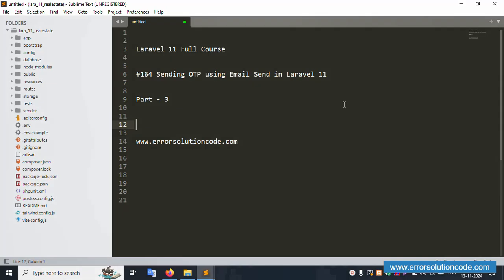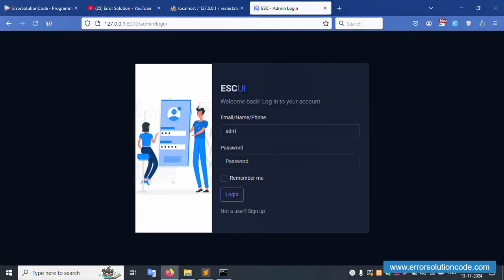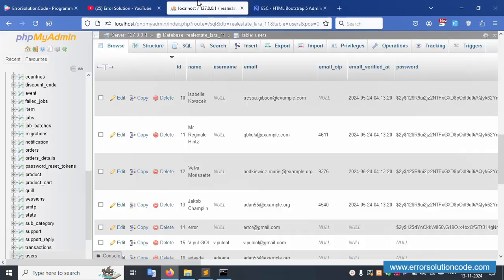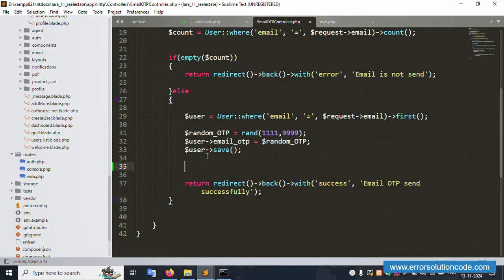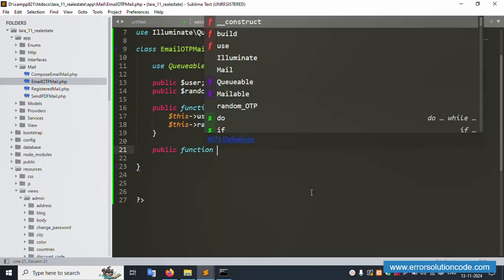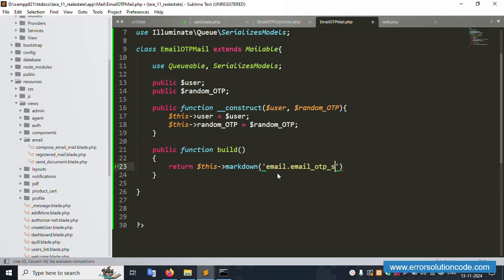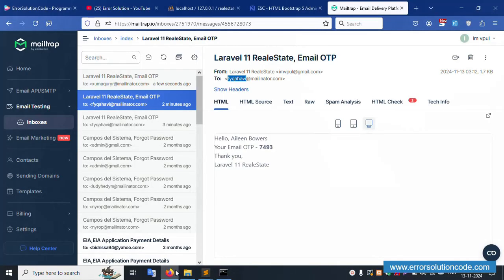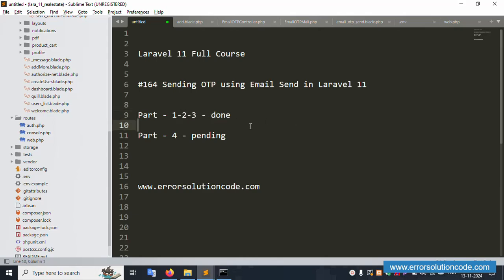Laravel 11 Full Course | #164 Sending OTP using Email Send in Laravel 11 Part - 3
Laravel 11 Full Course | Sending OTP using Email Send in Laravel 11 Part - 3

Sending OTP using Email Send in Laravel 11 Part - 3